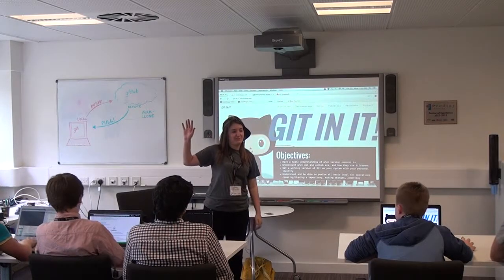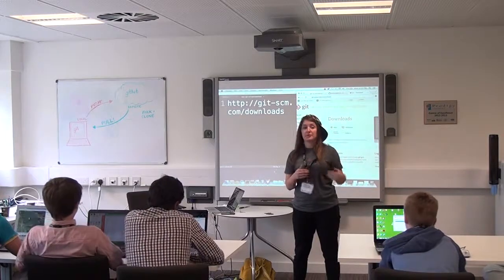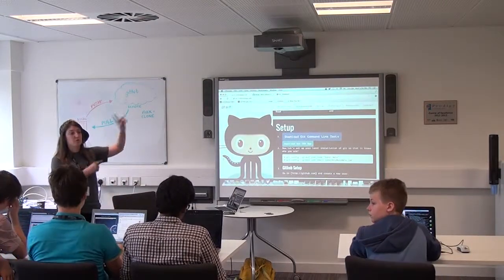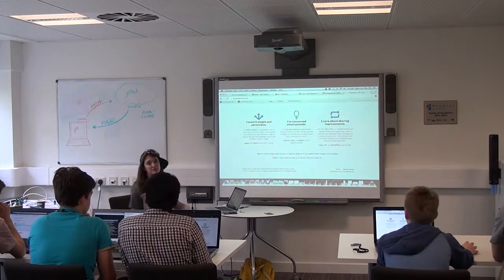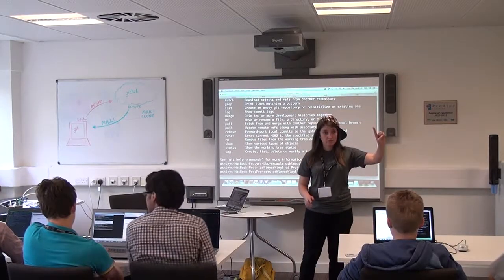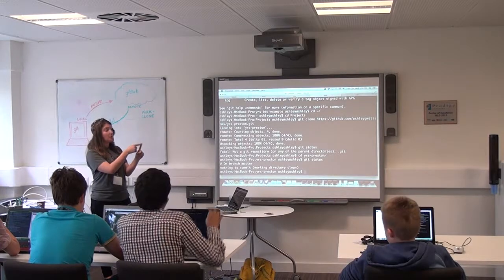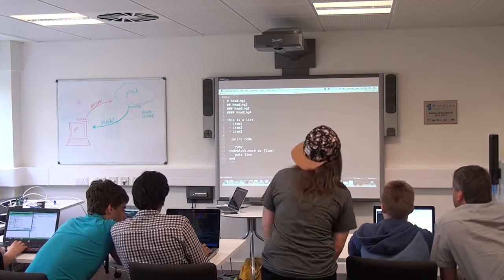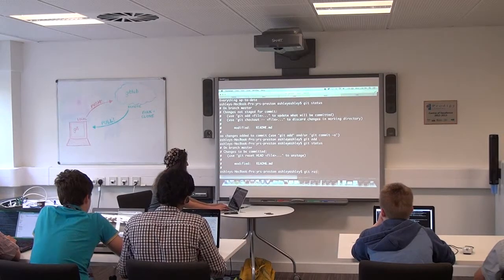YRS 2013 Preston - Github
Ashley Williams talks about using Github at Young Rewired State's Festival of Code 2013 in Preston